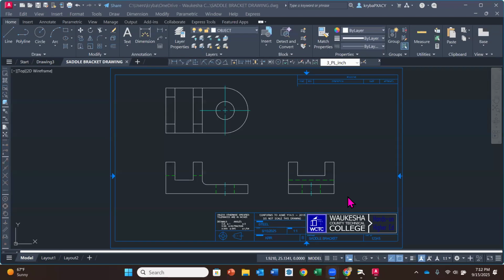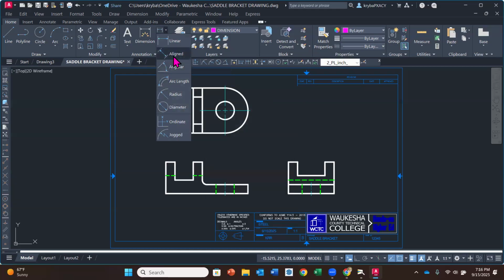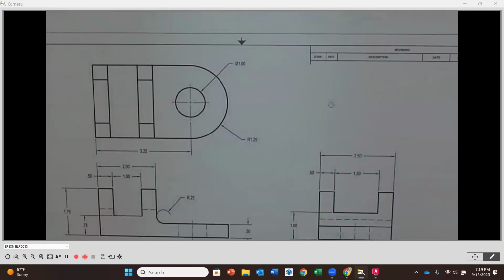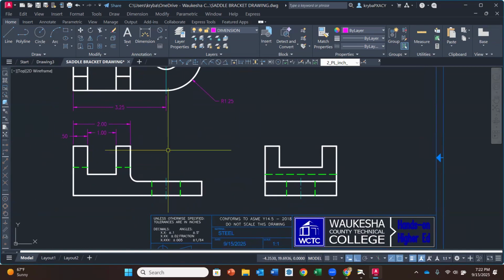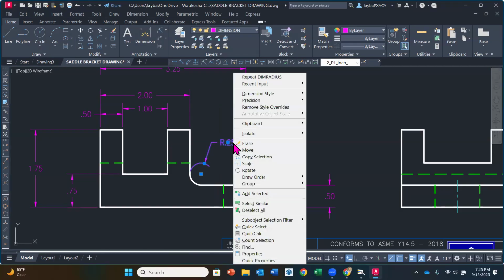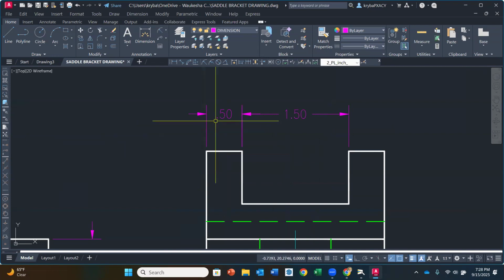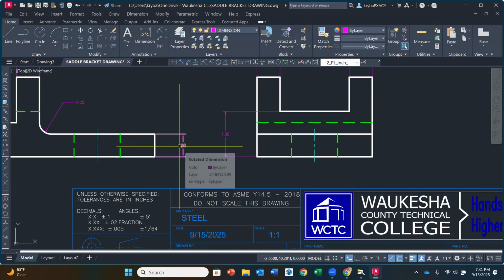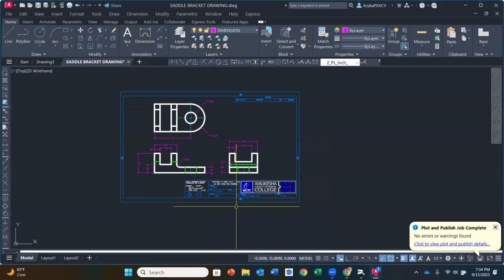WCTC TechDr Mod5 SaddleBracketDimensions